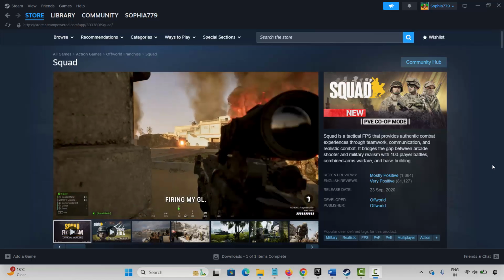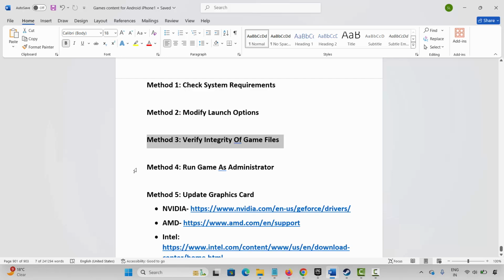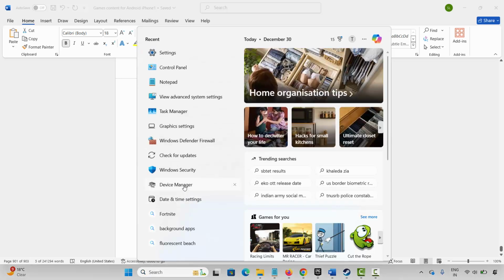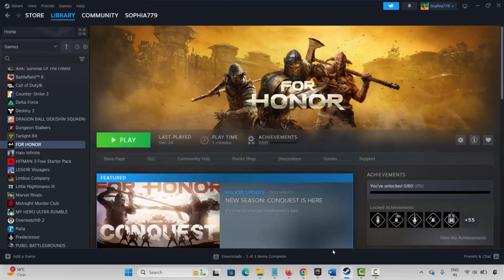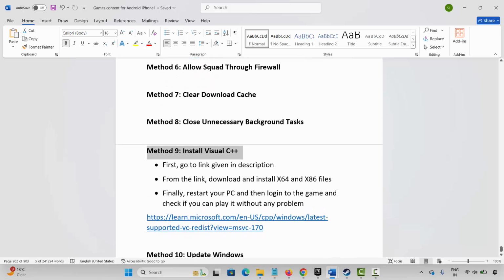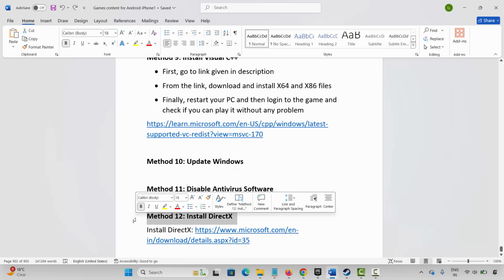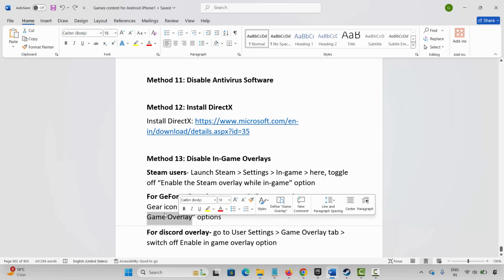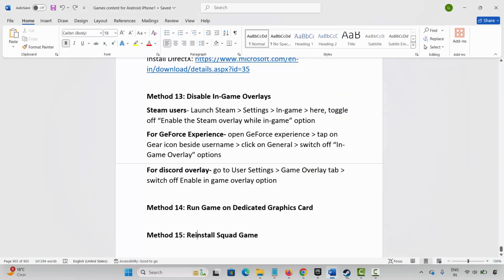Fix Squad Stuck on Loading Screen/Not Loading/Black Screen Error on PC/Steam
This video guide will help you to Fix Squad Stuck on Loading Screen/Not Loading/Black Screen Error on PC/Steam.
Fix Squad stuck on loading screen on pc,
Squad stuck on loading screen fix,
Fix Squad stuck on loading screen on windows 11/10,
How To Fix Squad Black Screen On Launch (2025),
Squad Black Screen FIX,